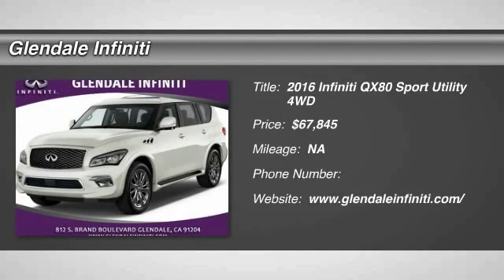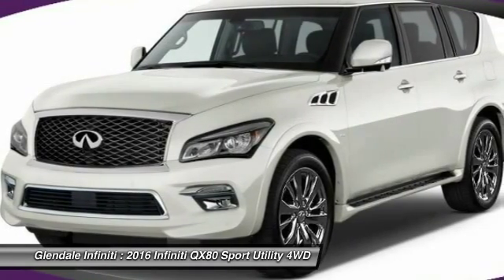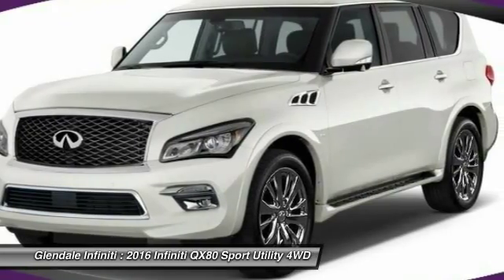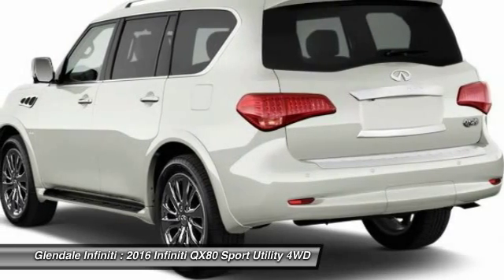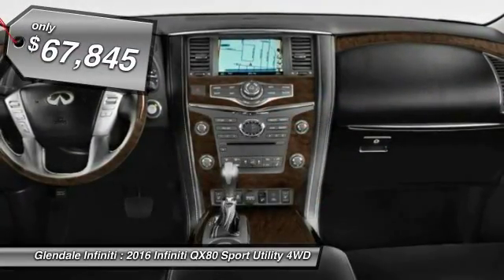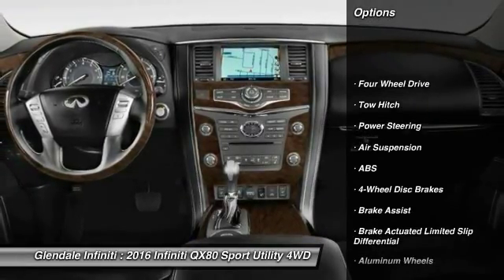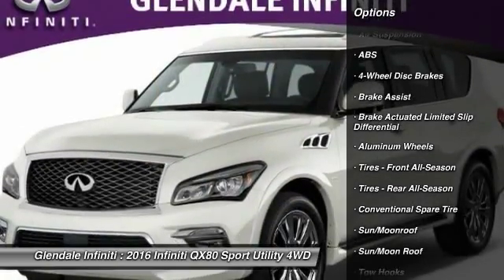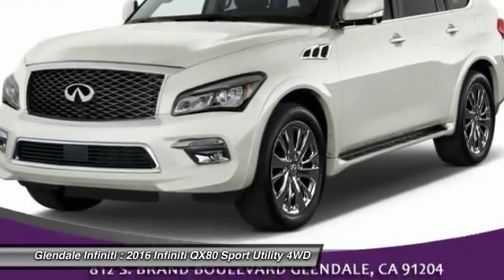2016 Infiniti QX80 G22377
2016 INFINITI QX80 Glendale, CA
Stock# G22377

Glendale Infiniti
812 S. Brand

This 2016 Infiniti QX80 comes equipped with everything a driver needs, including an MP3 player, Bose sound system, CD player, dual climate control, rear air conditioning, remote starter, anti-lock brakes, a backup camera, blind spot sensors, parking assistance, traction control, Bluetooth, and a navigation system. It comes with a 5.6 liter 8 Cylinder engine. It has a majestic white exterior and a wheat interior. Want to learn more? Call today for more information. Unmatched sensory immersion. A commanding presence. The Infiniti QX80 is an expansive vision of luxury and design at their most boldly progressive. Seating up to eight passengers, the modern interior is as sophisticated as it is spacious, featuring power folding and reclining 3rd-row seats, available Infiniti Theater System, and designated spaces for your remote control, headphones and DVDs (sold separately). And with a 400-hp V8 engine and the Infiniti-first Hydraulic Body Motion Control system, the QX80 gives you the power and traction to drive in a variety of conditions. Ultimate control in an environment of premium comfort. The engine of the QX80 was designed to be both powerful and efficient. The 5.6-liter Direct Injection Gasoline (DIG) V8 features dual overhead cams, 32 valves and sophisticated VVEL valve control that enhances throttle response as well as economy. This engine's 413 lb-ft of torque delivers an impressive 8500 lb towing capacity and the ability to pass with confidence. Acceleration is specially honed to the senses, increasing with a smooth, rising swell. The available Infiniti All-Mode AWD monitors and tunes torque between front and rear wheels to help maintain grip on unsavory conditions. The capability of the QX80 is matched with sensory reward. The Infiniti Safety Shield concept is our comprehensive approach to safety. The all-new Infiniti QX80 offers layered technologies to help provide safety and convenience by monitoring conditions, helping you avoid a collision, and helping protect you and your passengers when one occurs. The Around View Monitor System delivers advanced detection and a 360 degree birds eye view on your display.